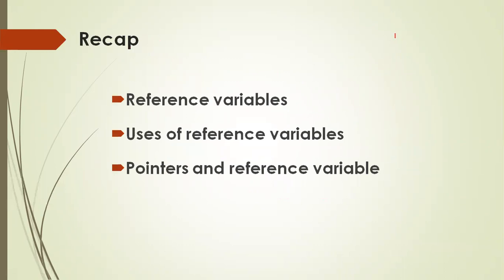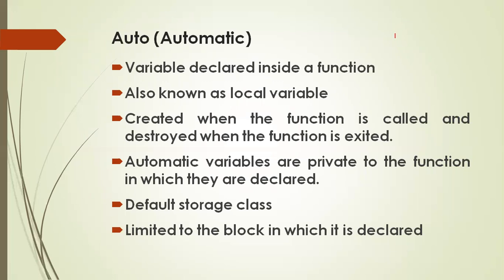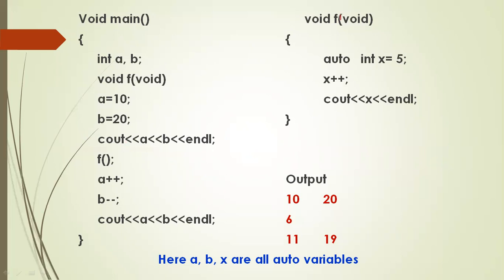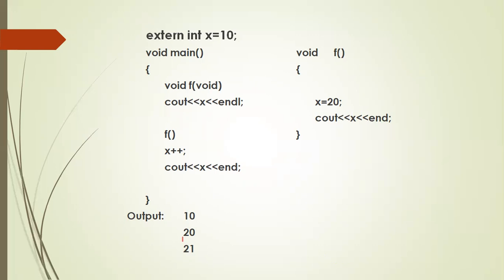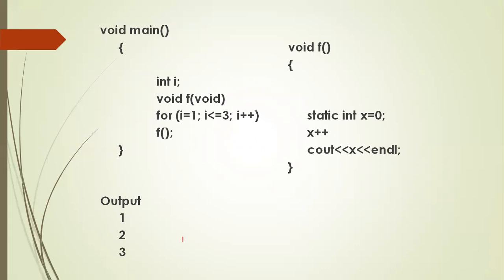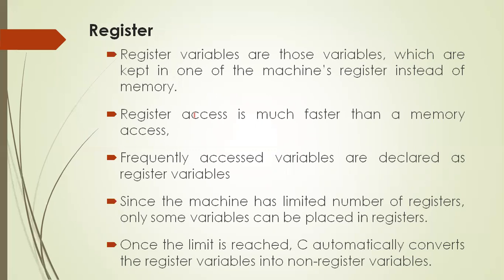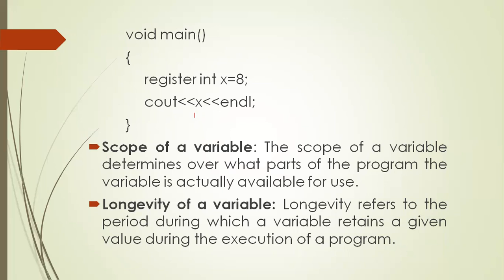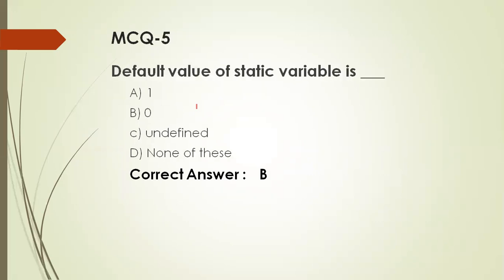STORAGE CLASS SESSION 21 Updated